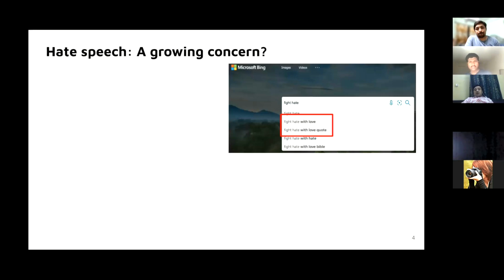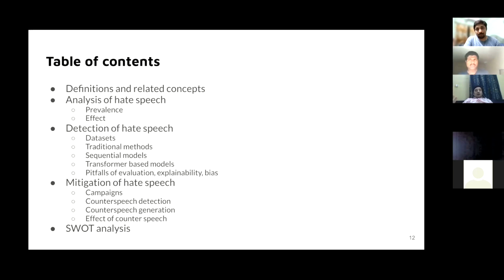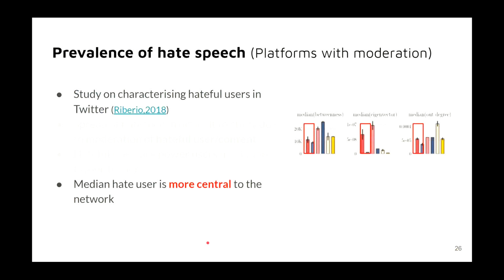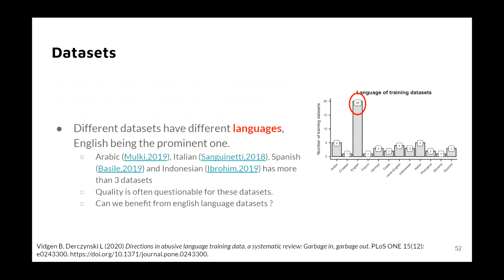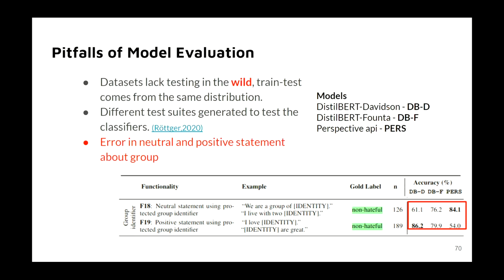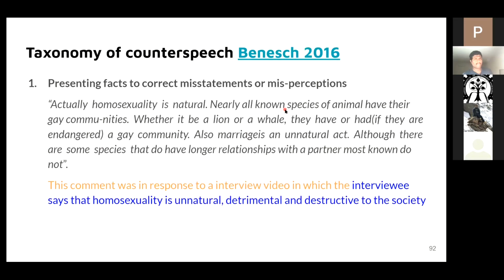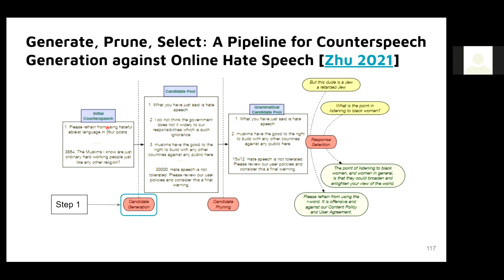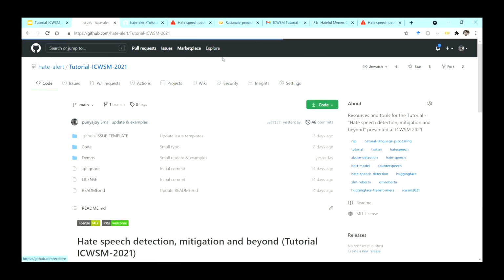ICWSM 2021 Tutorial: Hate speech: detection, mitigation and beyond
In this tutorial, we present an exposition of analysis, detection and mitigation of hate speech. We also highlight the challenges associated with each part and lay down the road for future research.